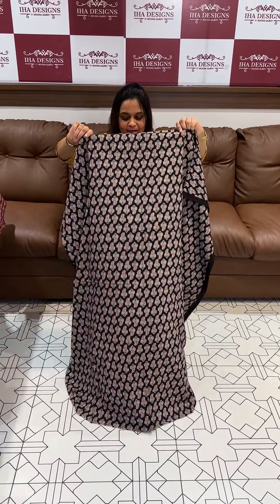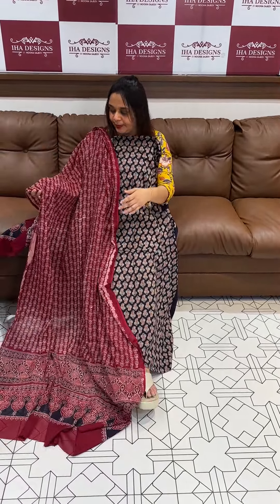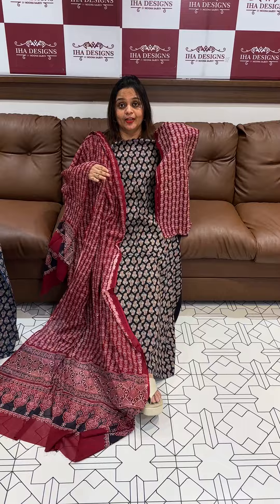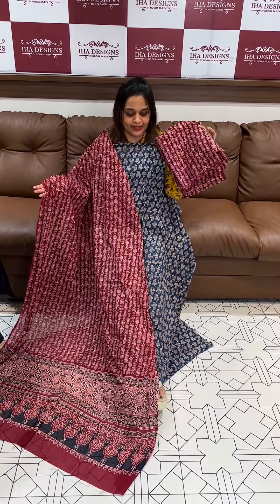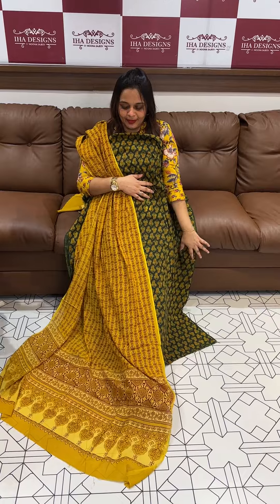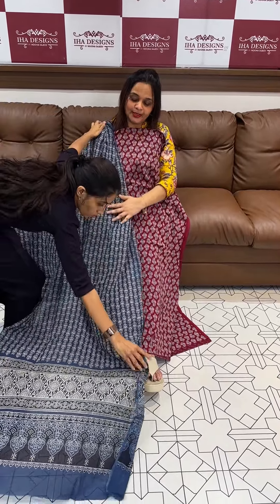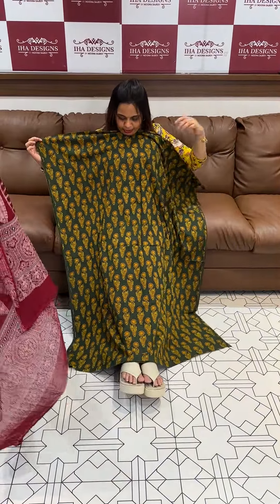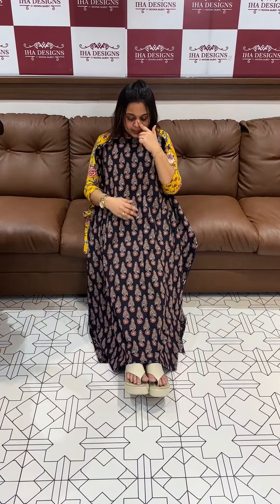Printed cotton unstitched salwar suits collections for booking visits